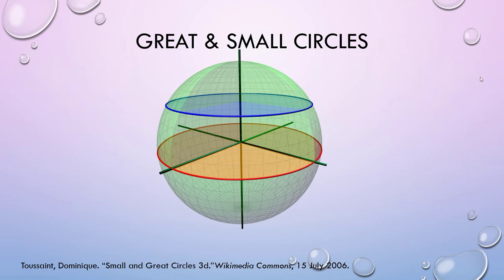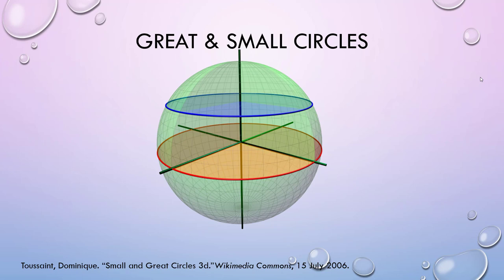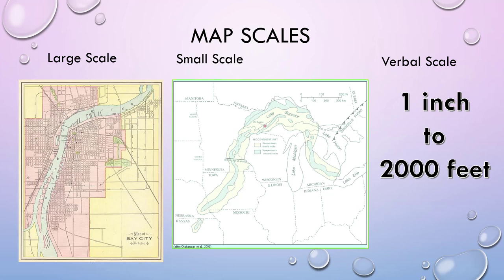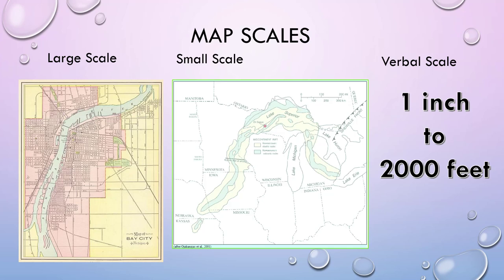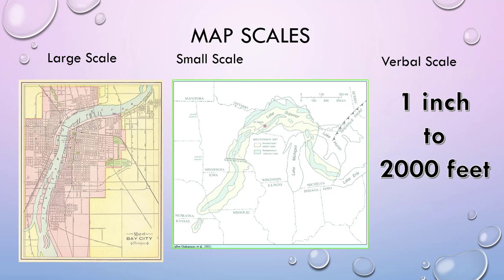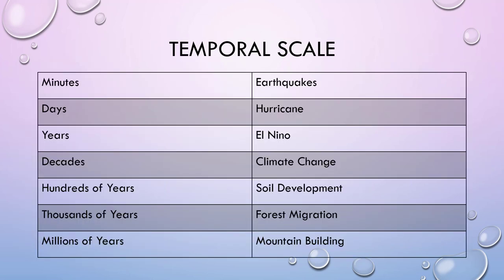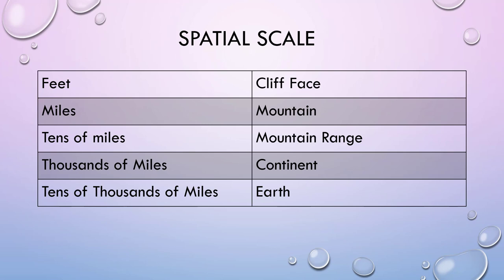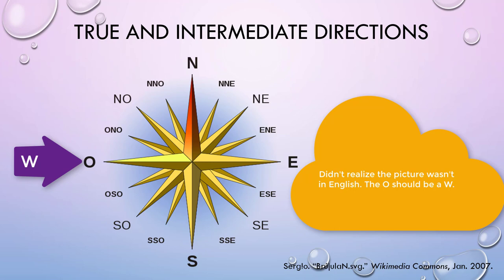Introduction to Physical Geography Pt. 2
Small and great circles, map scales, temporal and spatial scales, and compass directions.